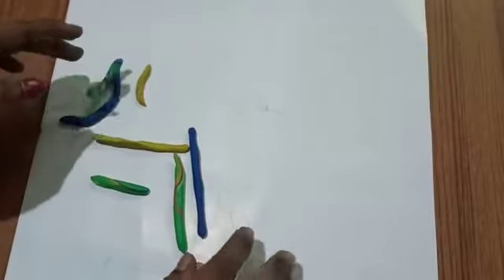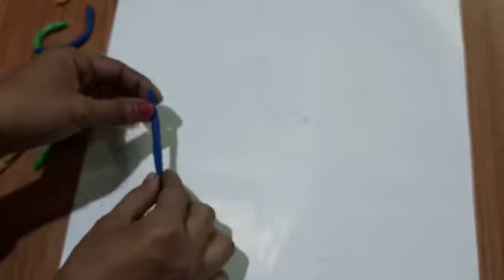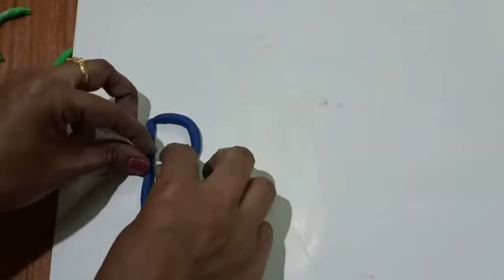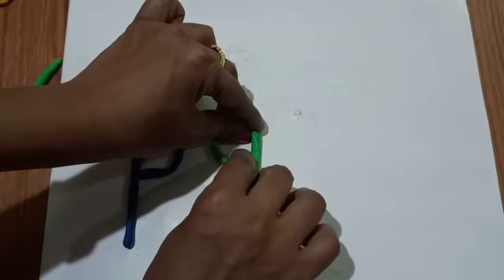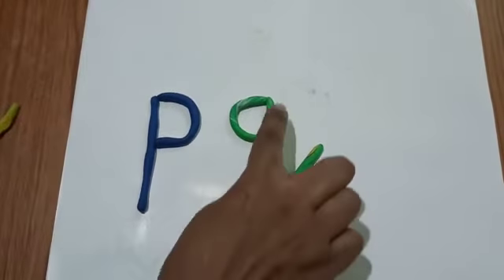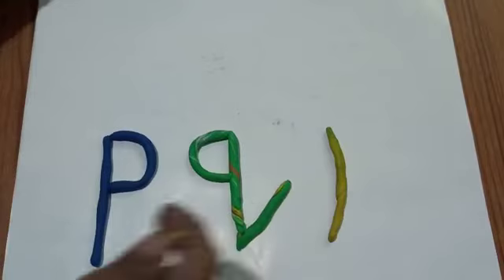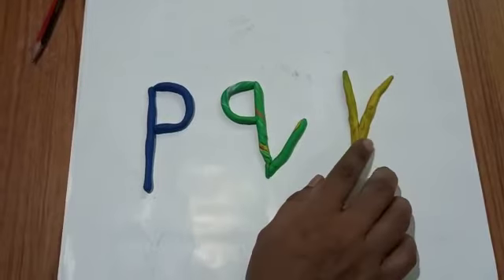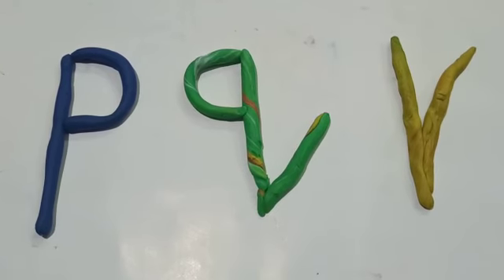IK-1 ENGLISH SMALL LETTER ACTIVITY (31-08-21)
English Activity PRV